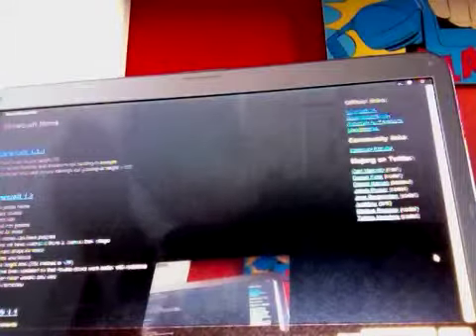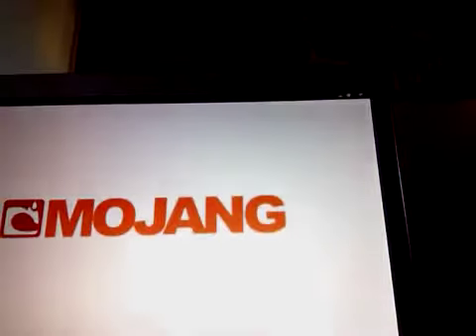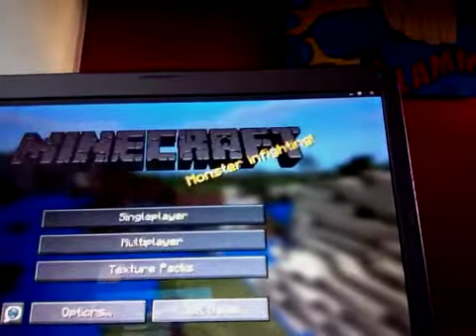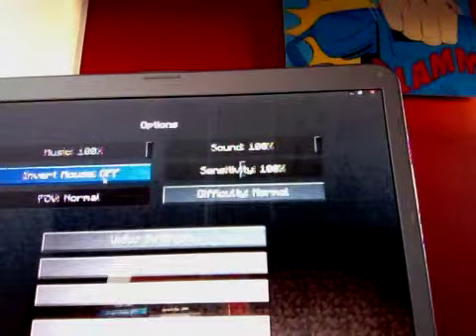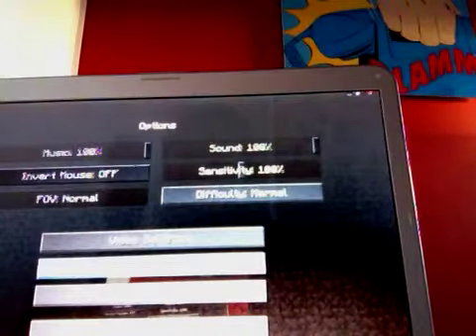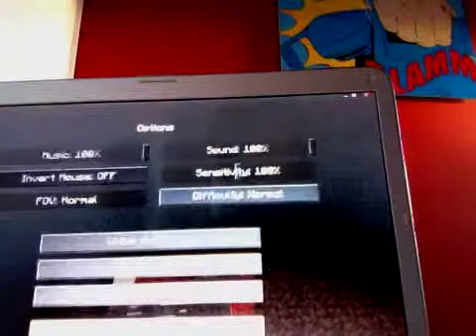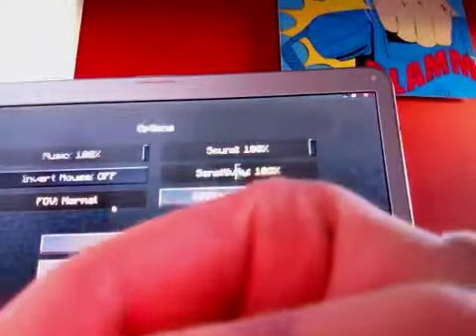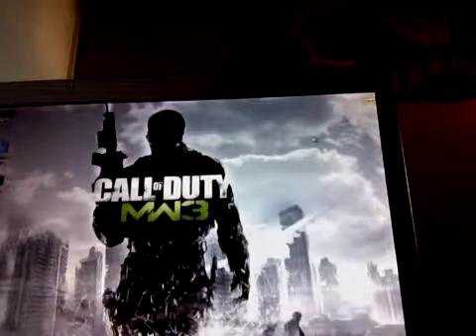Mine craft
Jxc